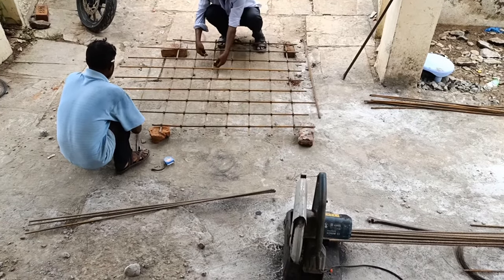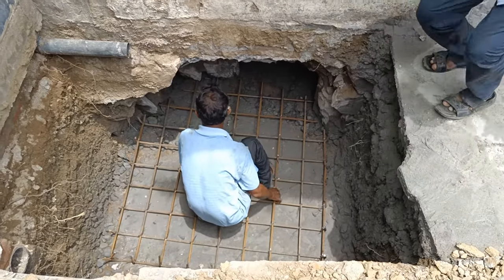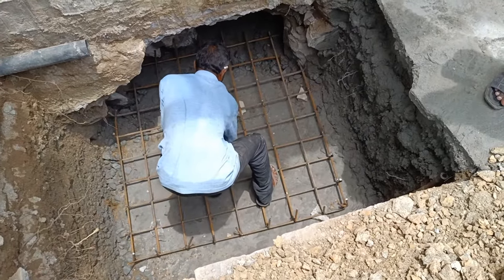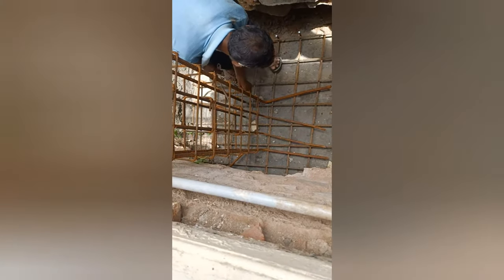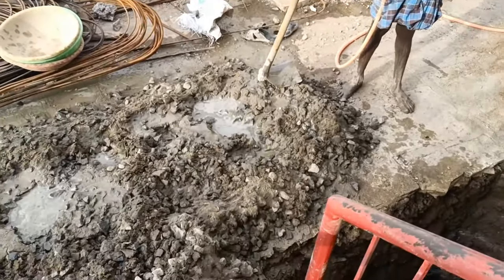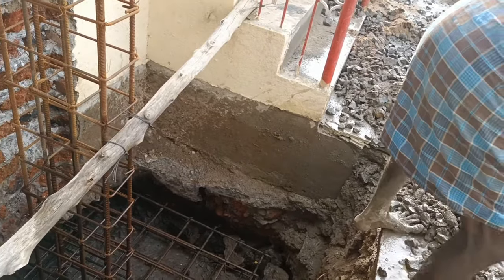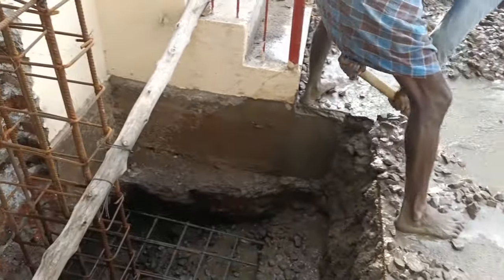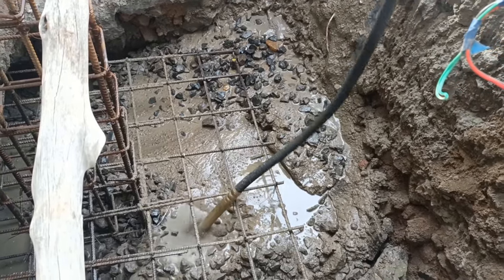Fram structure on load bearing structure- making Footing mesh and concreting for footing- part 3